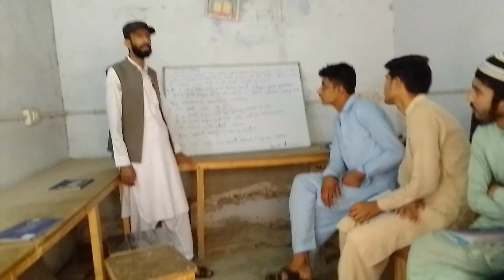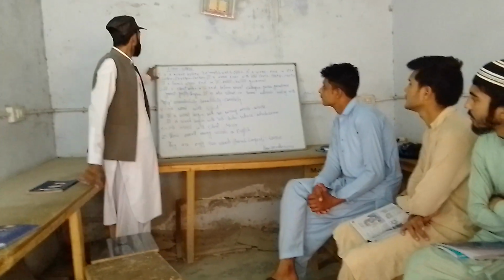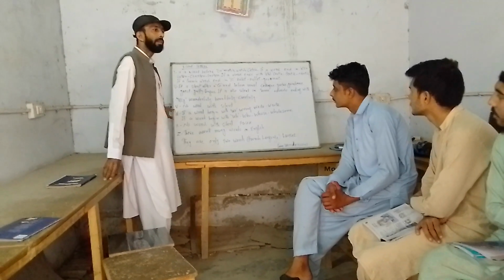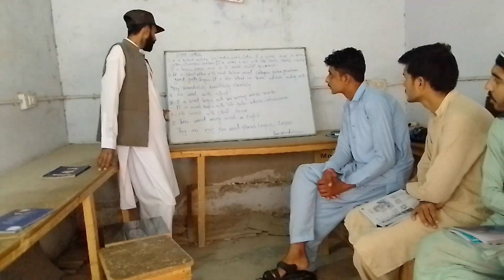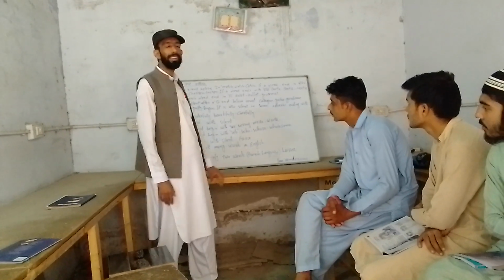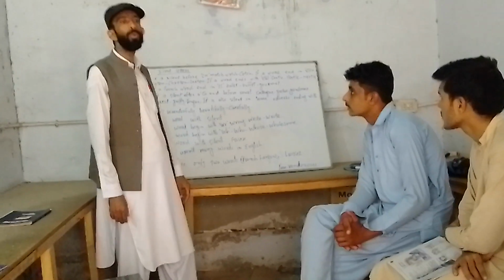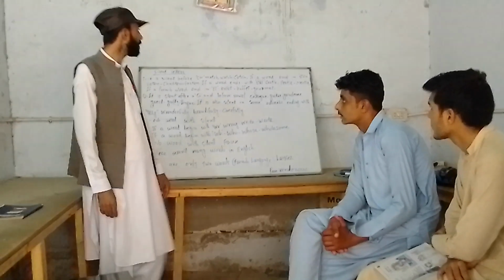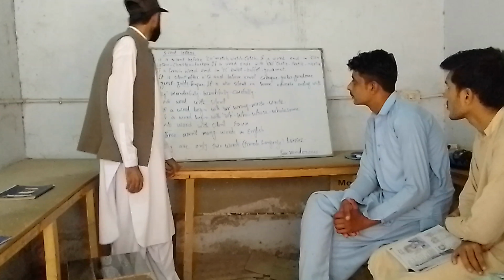Silent litters TUVWXYZ